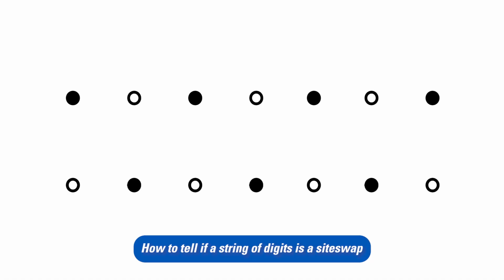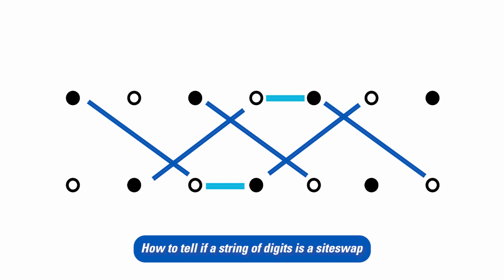Counting Juggles, Swapping Sites | Mathematical Moments #175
Graduate Student, Jonah Botvinick-Greenhouse, Cornell University, who recently competed in the 2024 World Juggling Federation Ultimate Championship, discusses the mathematics of juggling.